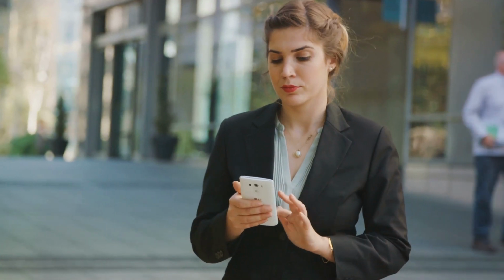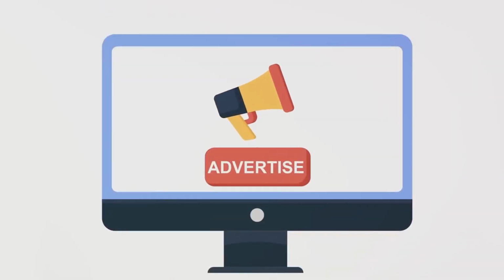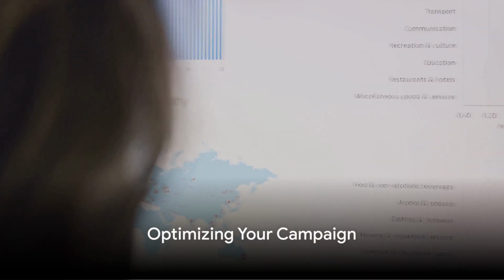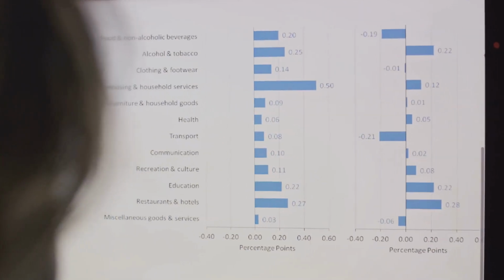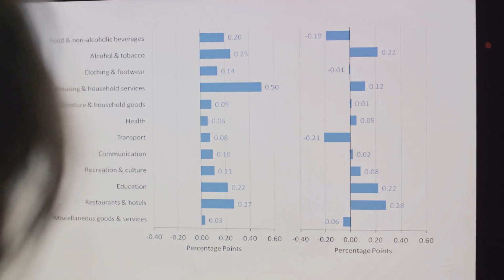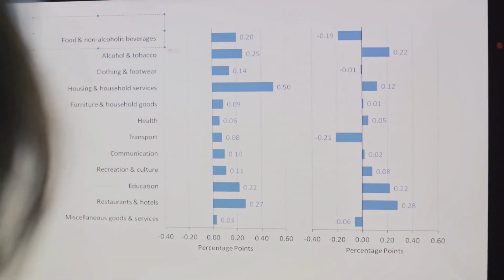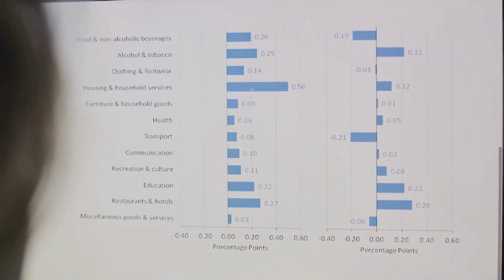Google Ads 2024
Google Ads 2024: A Comprehensive Guide by Prolific's Workspace

OUTLINE:

00:00:00 Introduction to Google Ads
00:00:21 Setting up a Google Ads Account
00:00:37 Defining Your Campaign
00:01:06 Setting Your Budget and Ad Placement
00:01:25 Creating Your Ad
00:01:53 Optimizing Your Campaign
00:02:07 Conclusion